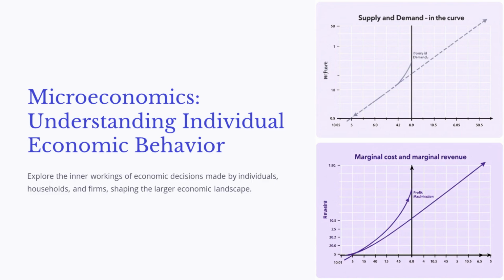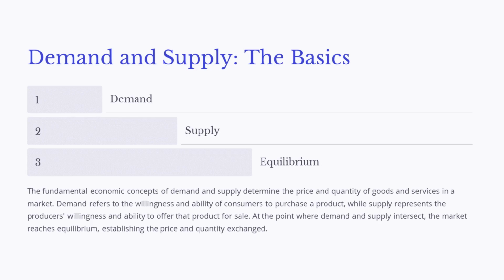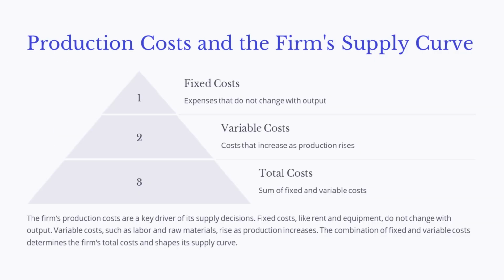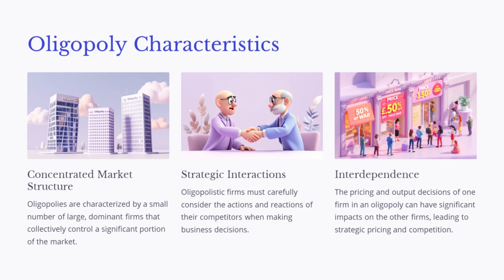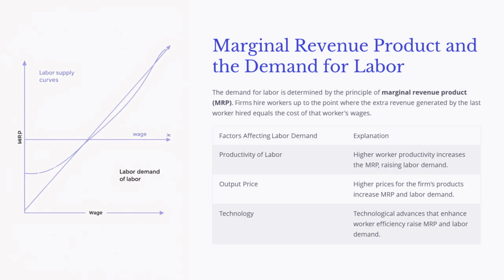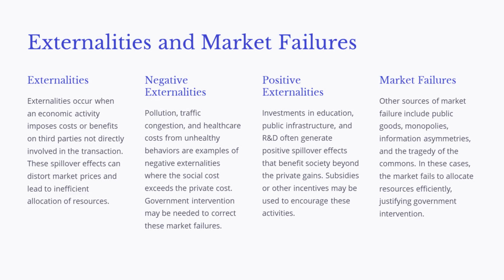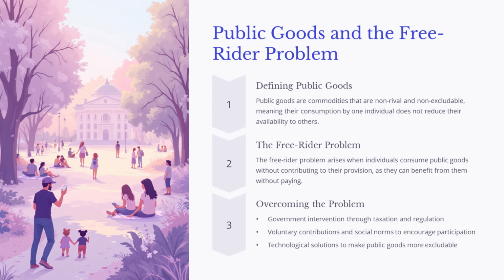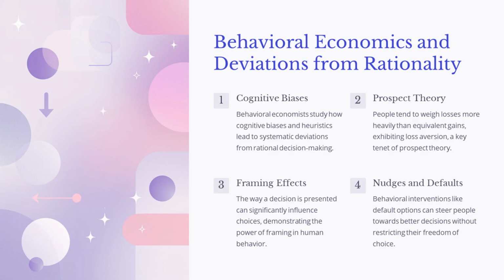Microeconomics: Understanding the Basics of Economic Behavior (16 Minutes)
In this informative video, we will explore "Microeconomics: Understanding the Basics of Economic Behavior," guiding you through the essential concepts and principles that define microeconomics. Microeconomics focuses on the behavior of individuals and firms in making decisions regarding the allocation of resources. We will delve into key topics such as supply and demand, market structures, consumer behavior, and price elasticity, explaining how these concepts influence everyday economic decisions. The video will also highlight real-world examples of microeconomic principles in action, showcasing their relevance in personal finance and business strategy. Whether you're a student, a professional, or simply curious about how the economy works, this guide will provide valuable insights to help you understand the importance of microeconomics in your daily life. Get ready to enhance your economic literacy!